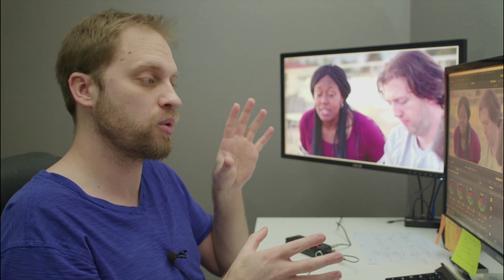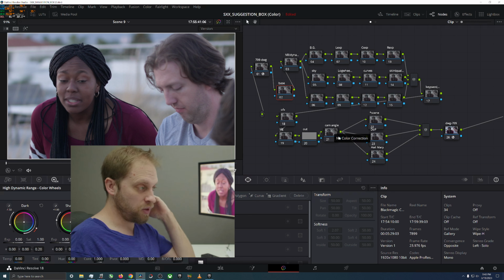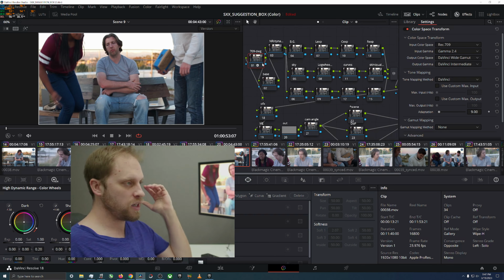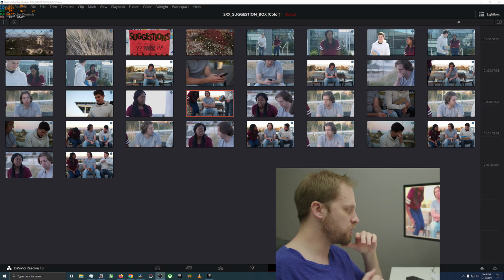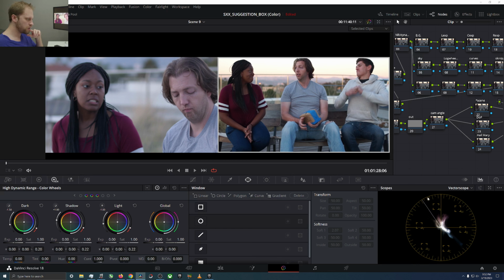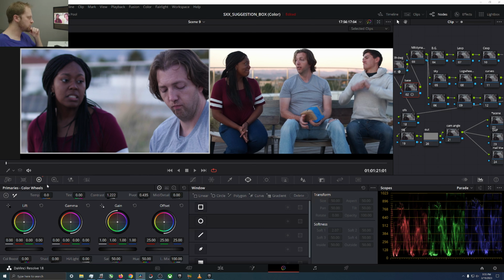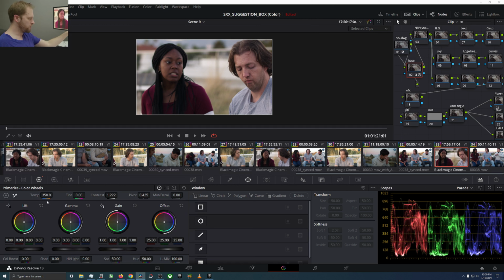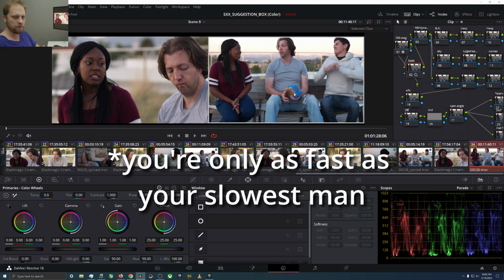Node Tree and Matching Sony Footage in Davinci Resolve | Tutorial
Matching Sony 8 Bit footage to Blackmagic 10 Bit Footage and going through my node tree. The best way I’ve found to match different footage is to start with the most fragile footage (8 bit Sony for example) and match the rest of the footage to that. Sometimes the simplest and smallest adjustments are better and you’re never going to get it perfect anyway. If you got to the end of my video: did I just get lucky?
Part of MY WHITE WHALE -- My Ongoing quest to color grade my half hour comedy pilot.

Filmmaking Topics, Movie/TV Projects To React To, Gear that You’re Curious About – hit me up

Screen Capture: OBS
Editor: Davinci Resolve
Camera: BMPCC4K
Lens: Rokinon 16mm f/2